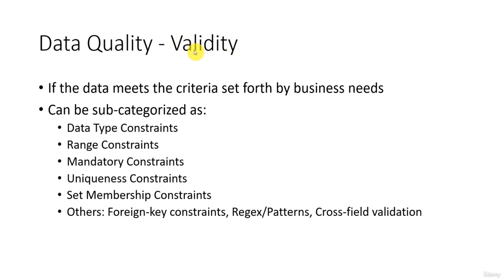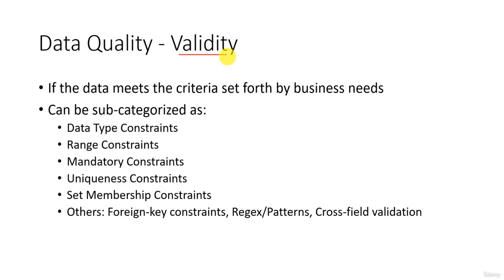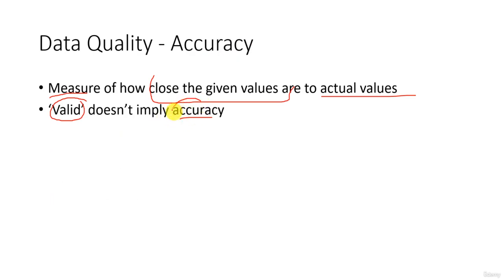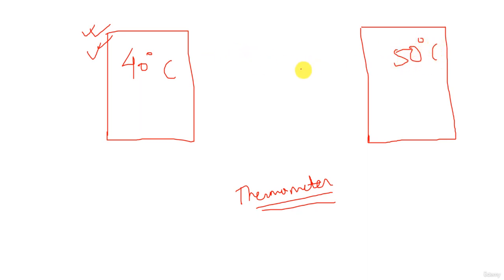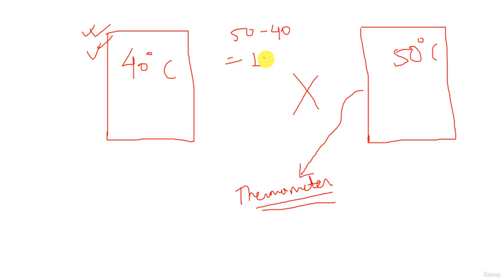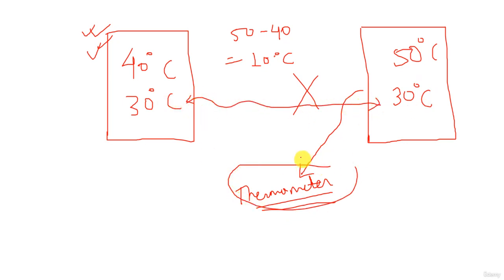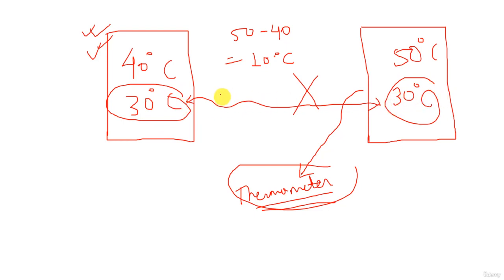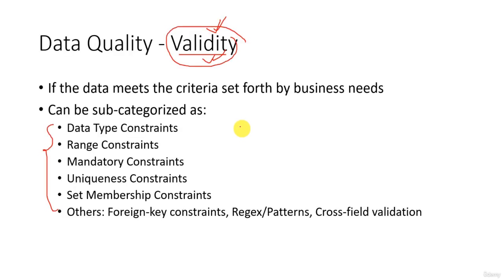13. Check if data is accurate or not